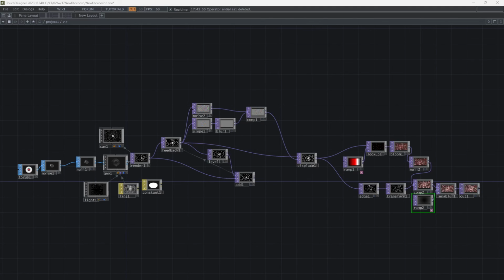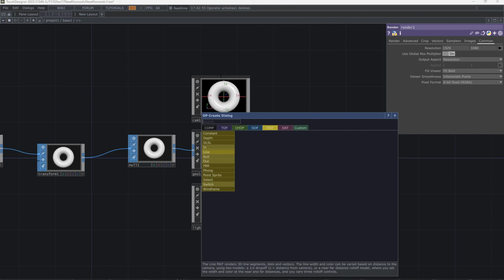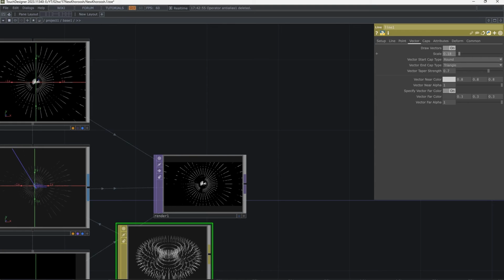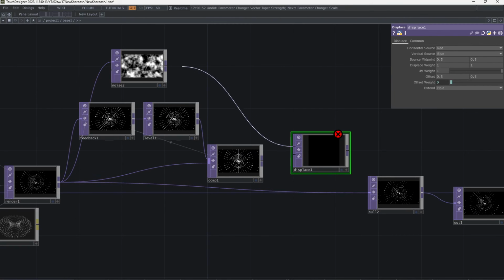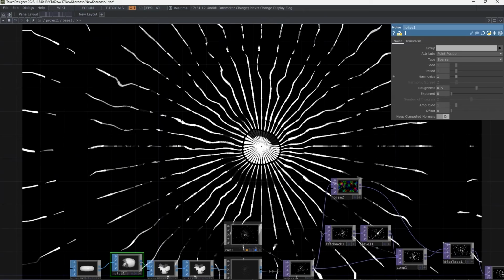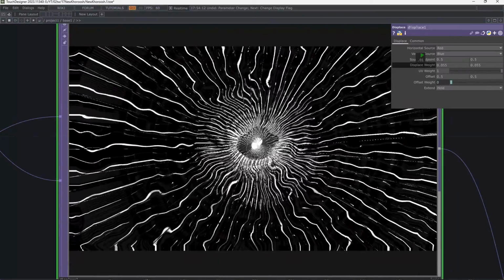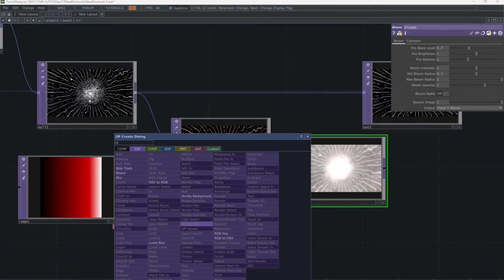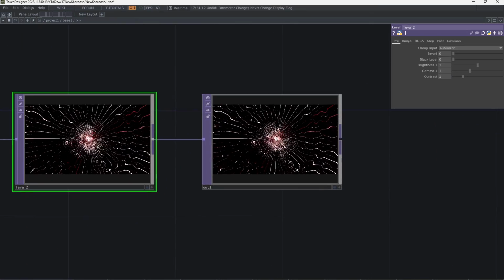touchdesigner tutorial - abstract visuals with TOP noise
For this patch I used displace and noise TOP to create this visual.